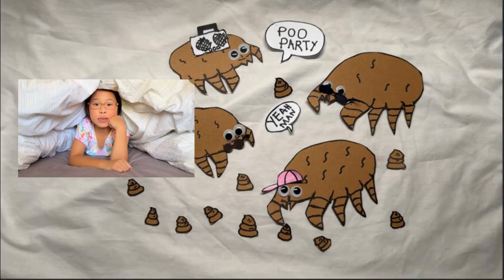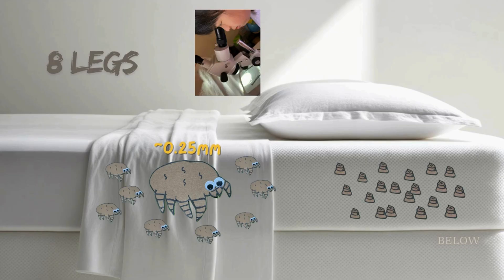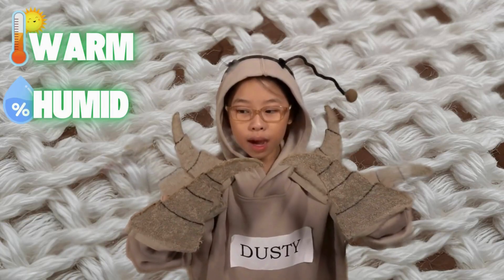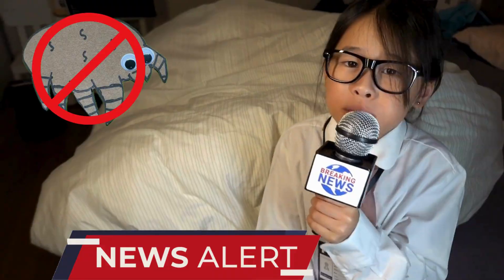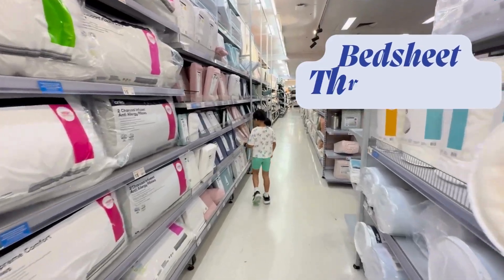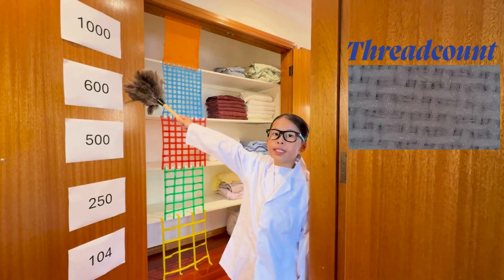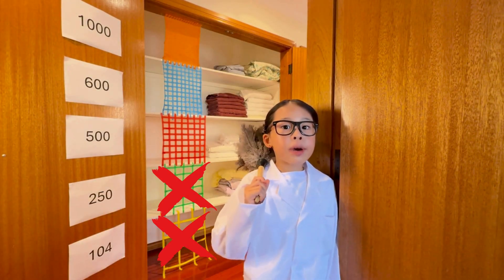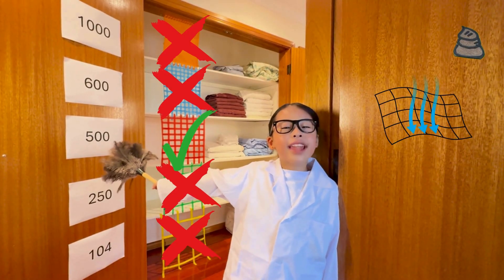Dusty’s Mitey Poo - Hidden Below – Winner, 2025 Sleek Geeks Science Eureka Prize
Winner - 2025 University of Sydney Sleek Geeks Science Eureka Prize – Primary

Dusty’s Mitey Poo – Hidden Below, Keira P., PLC Sydney